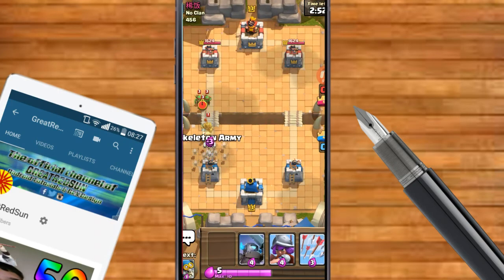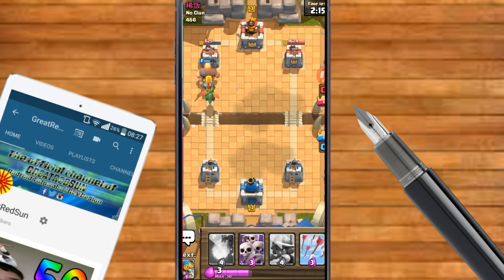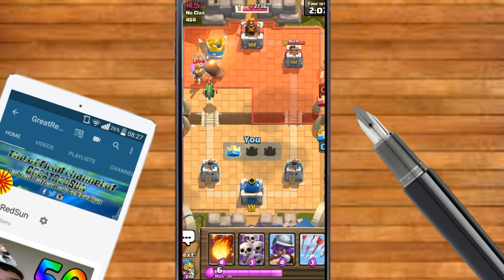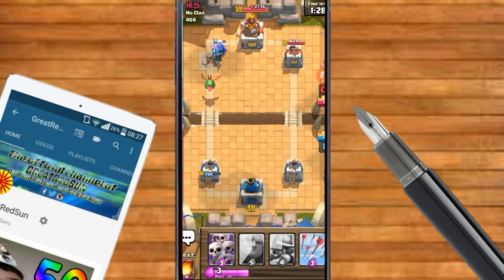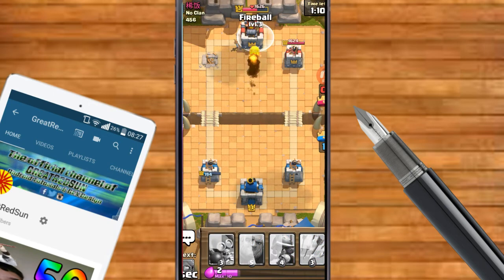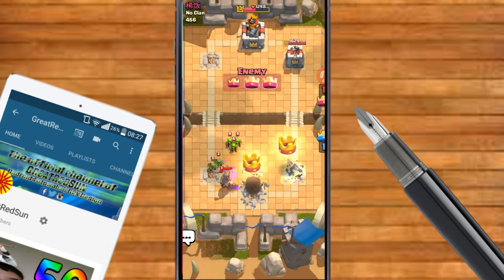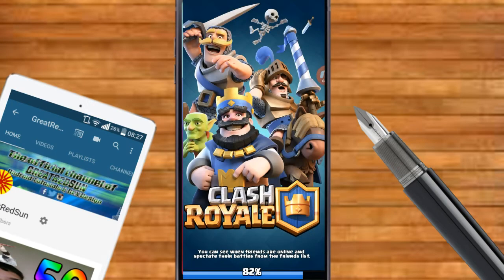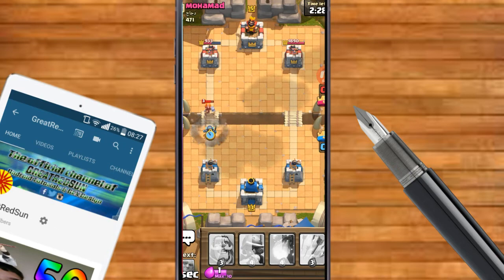I AM TERRIBLE/Let's Play Clash Royale #1